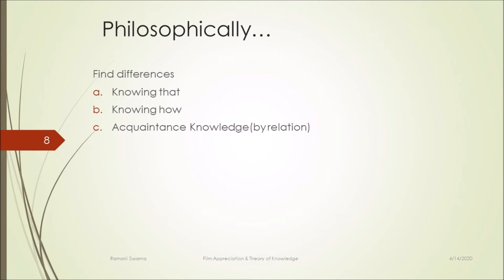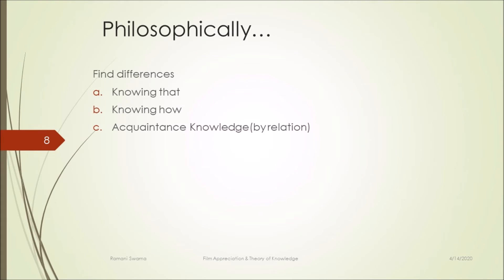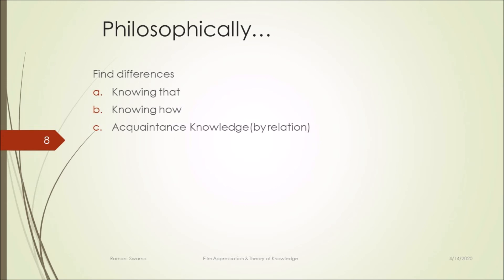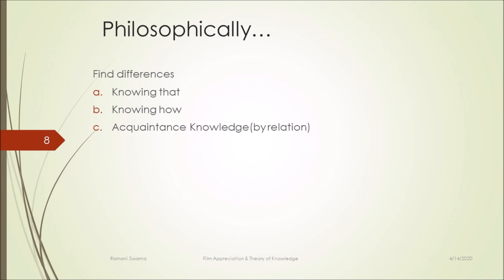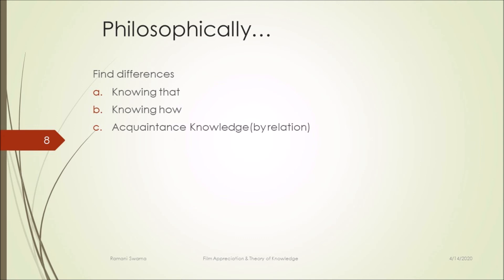Films and Epistemology-Part X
The discussion continues on the epistemic of films